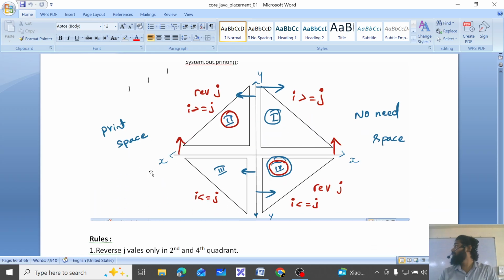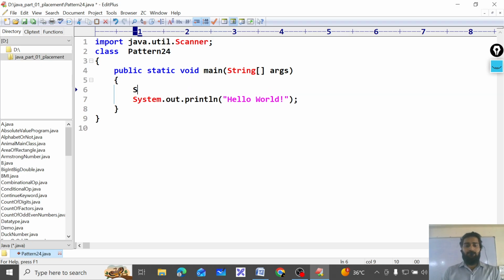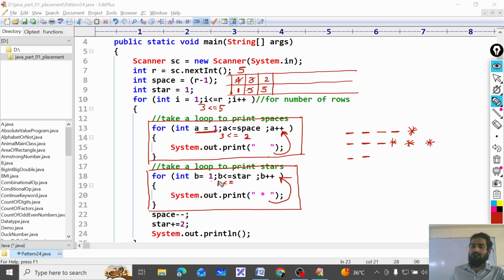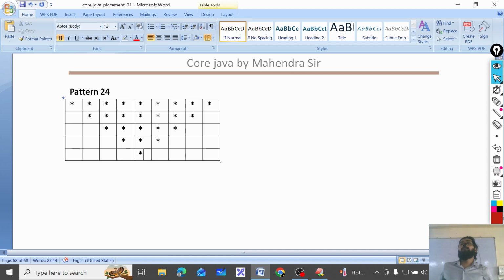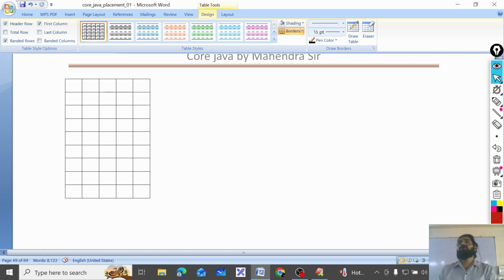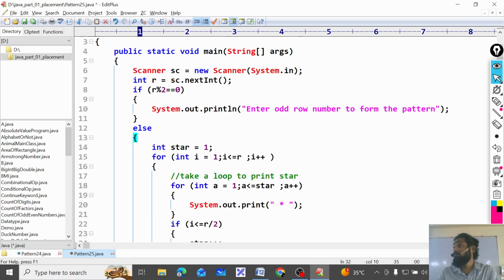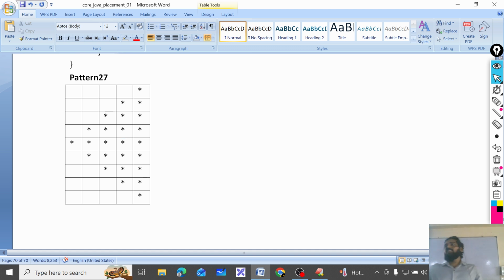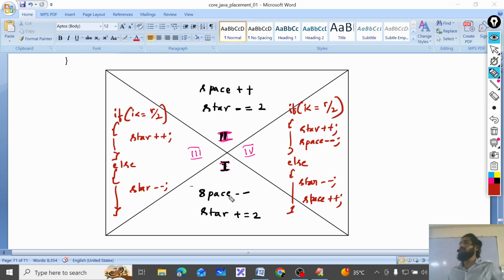|| core java || day 22 || patterns ||